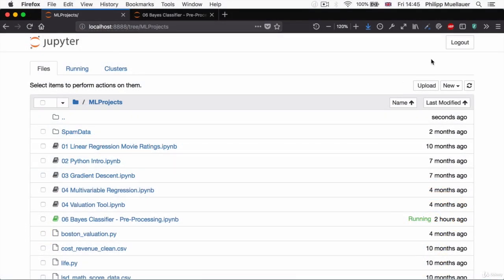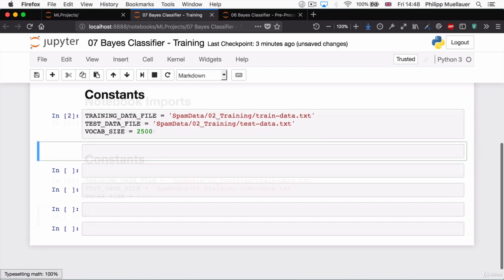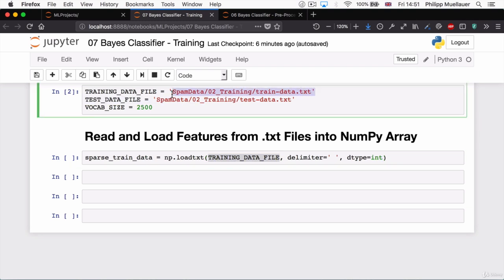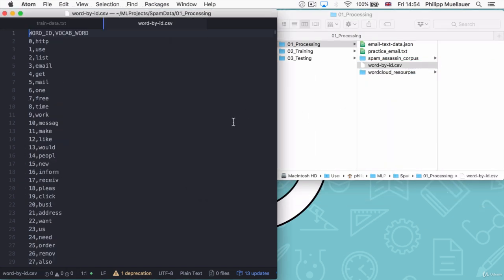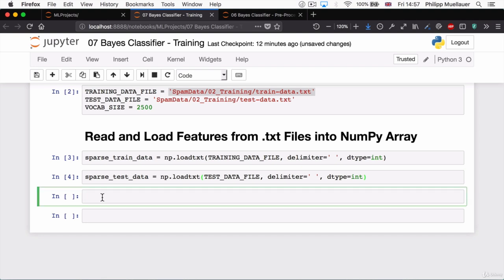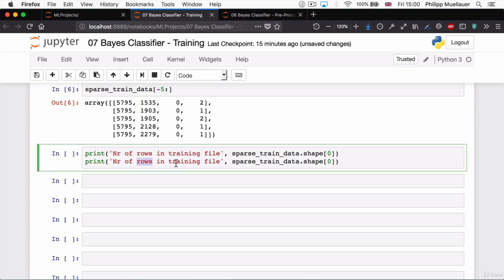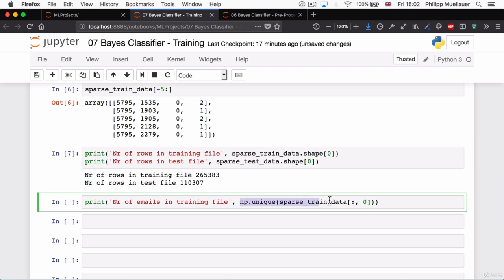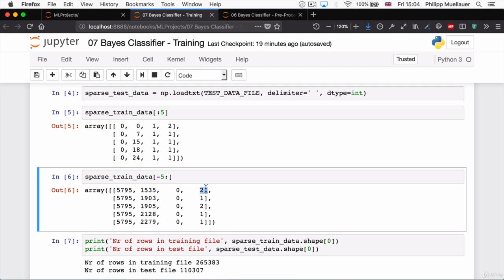7 1 Setting up the Notebook and Understanding Delimiters in a Dataset